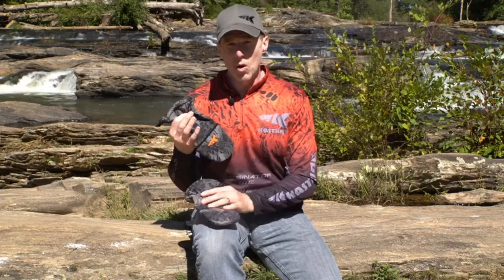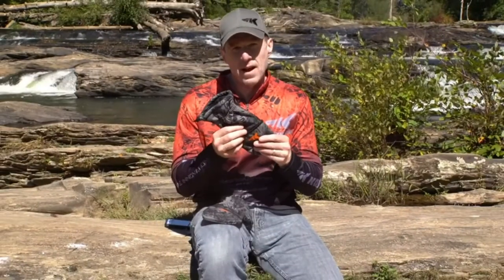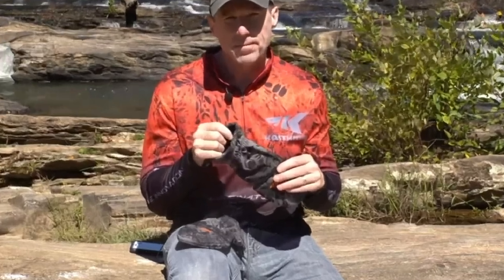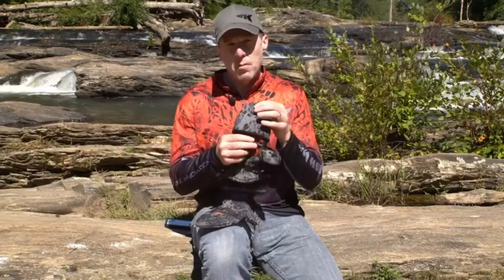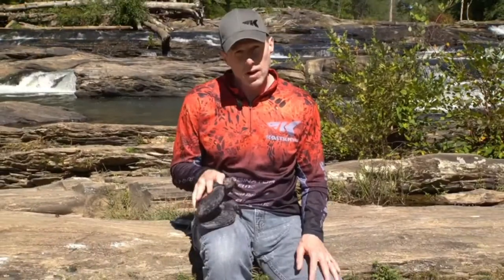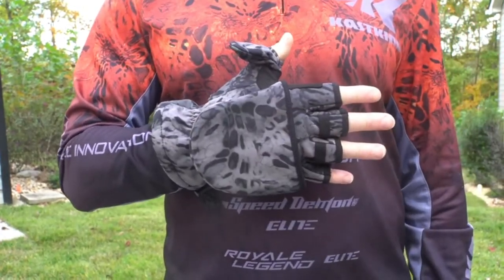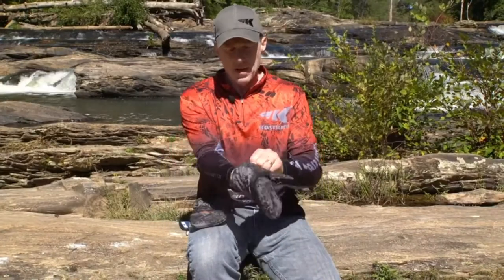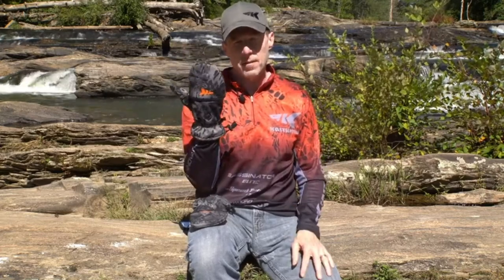TOP 5: Best Fingerless Gloves for Fishing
5. RUNCL Best Fingerless Gloves for Fishing 2021 RAGUEL, Fishing Gloves, Sun Gloves - UPF 50+ Sun Protection, Microfiber-Tech Safeguard

4. Palmyth Ice Fishing Gloves Convertible Mittens Flip Fingerless Mitt with Thinsulate 3M Warm for Cold Weather and Winter

3. Palmyth Stubby UV Fishing Gloves Sun Protection Fingerless Glove Men Women UPF 50+ SPF for Kayaking, Paddling, Canoeing, Rowing, Driving

2. KastKing PolarBlast Ice Fishing Gloves Convertible Mittens – Cold Weather Fishing Mittens and Fingerless Gloves with 3M Thinsulate

1. Goture Anti-Slip Ice Fishing Gloves for Men Water Resistant Skidproof 3 Fingerless Outdoor Sports

There are a lot more videos in my collection.

If you're the creator of this movie or the owner of the images in it, and you don't want me to use them in my video, please email me and I'll remove it.